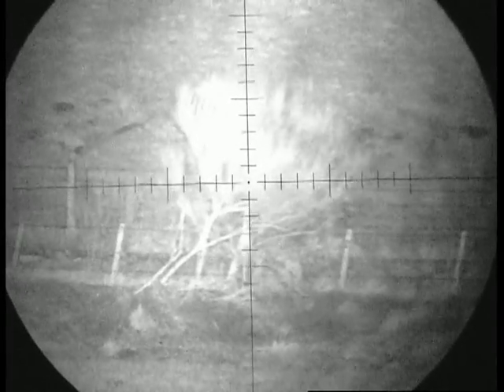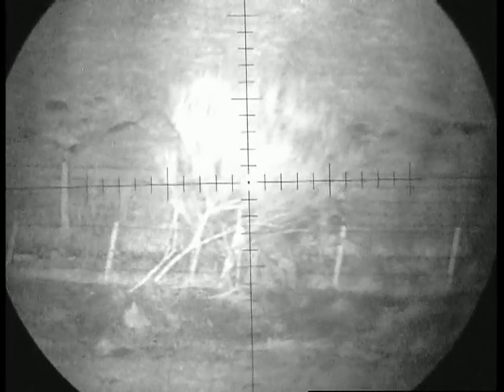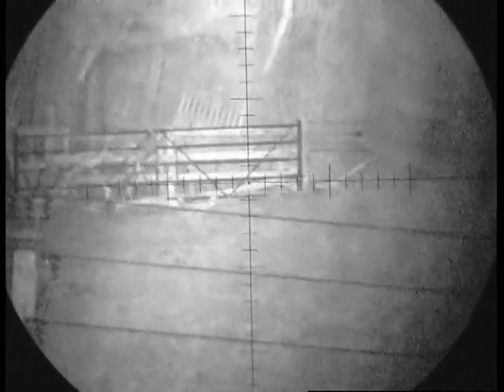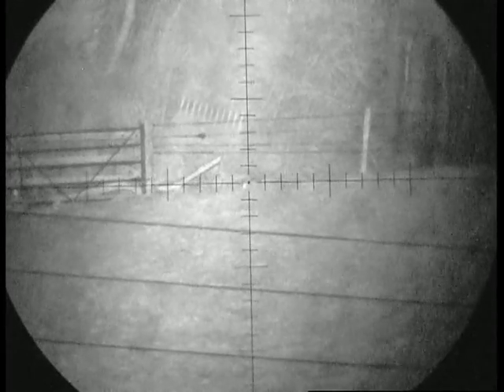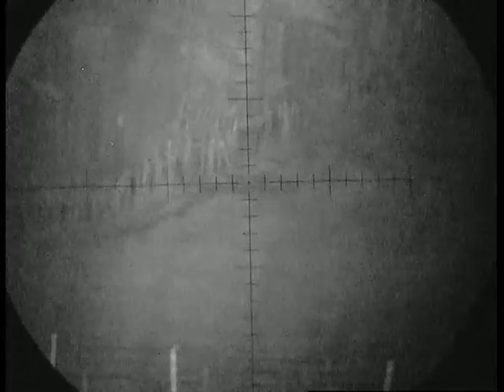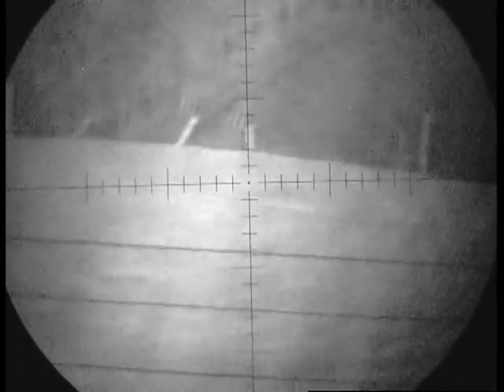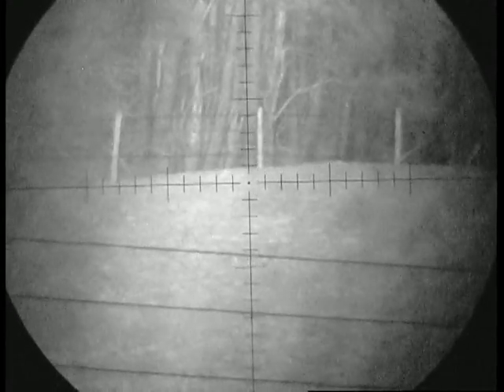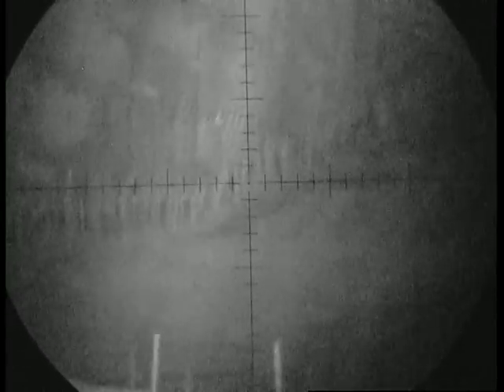Ludicrous lumens Vulpine Near eye digital add on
Ludicrous lumens Vulpine
Sightron S tac 2.5-17.5x56
Dragon fly laser